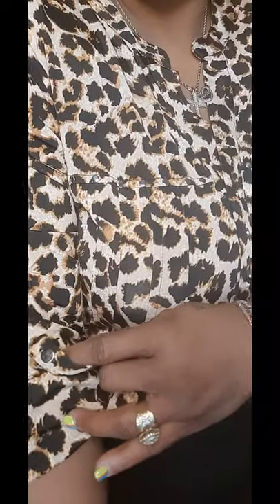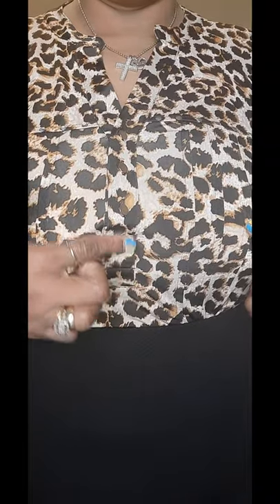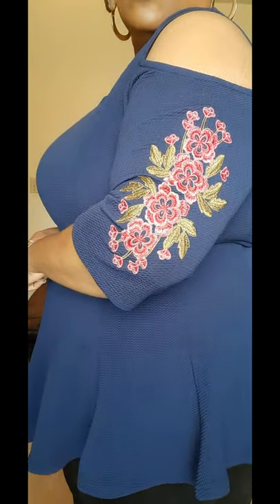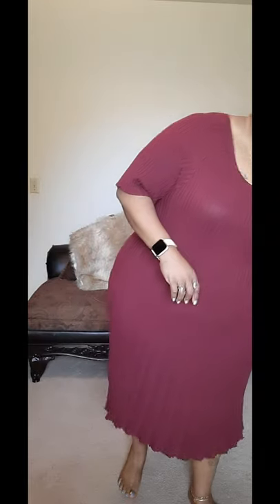Nenee Plus size fall fashion |Burlington | Cato's [ Vlog